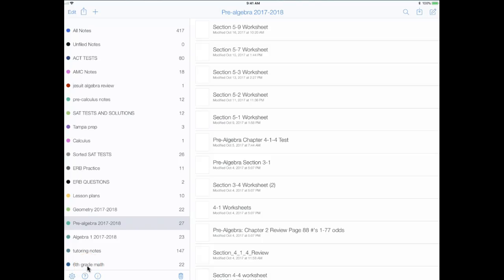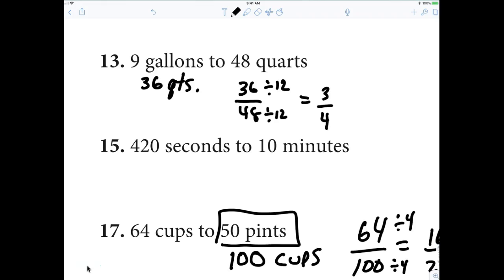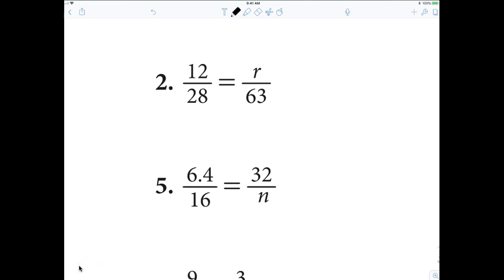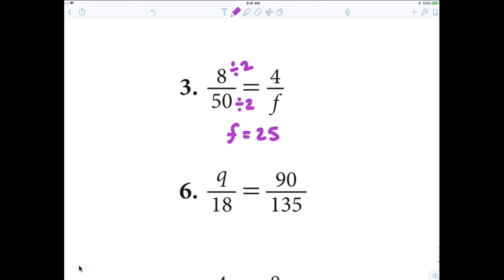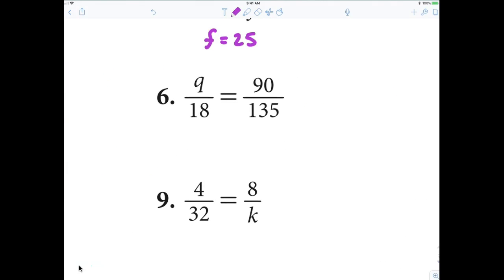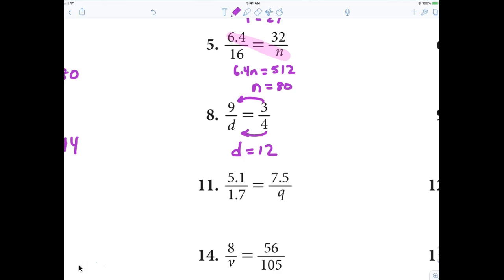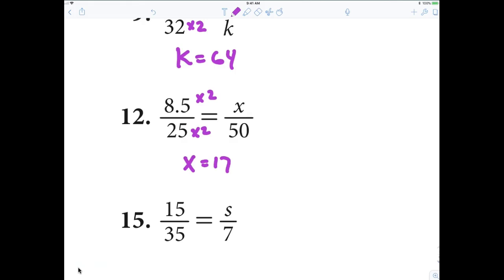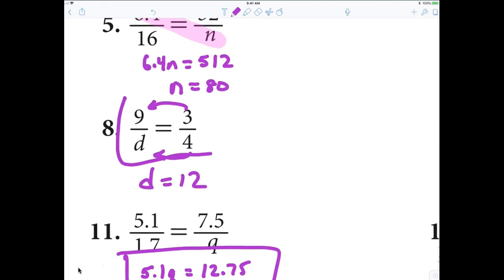Pre-algebra 5th period Section 5-7 solving proportions